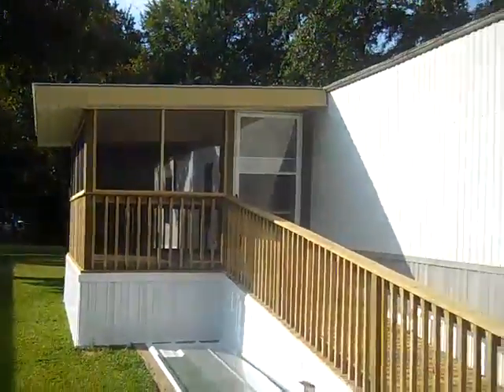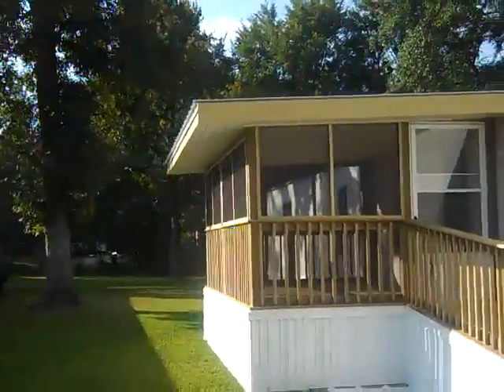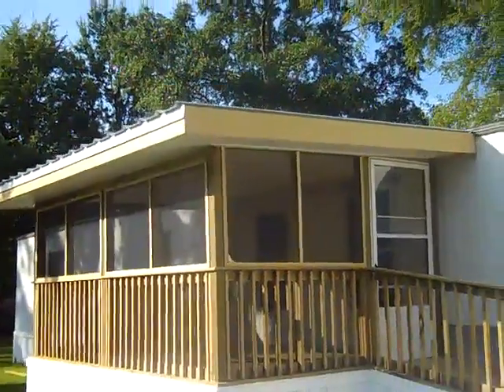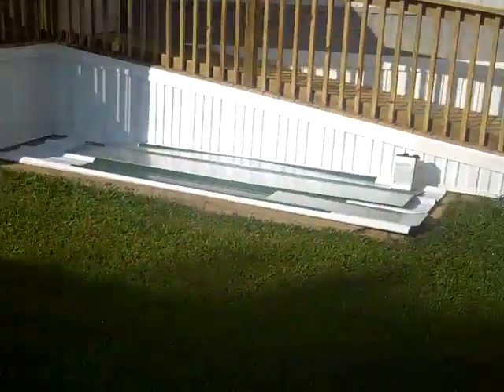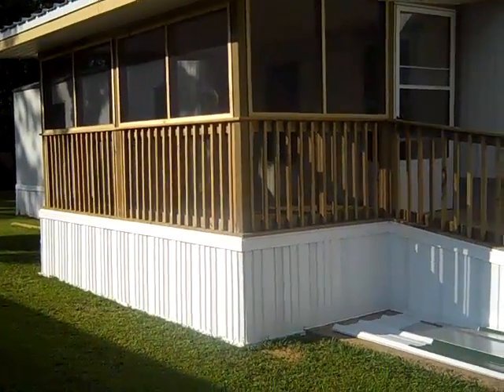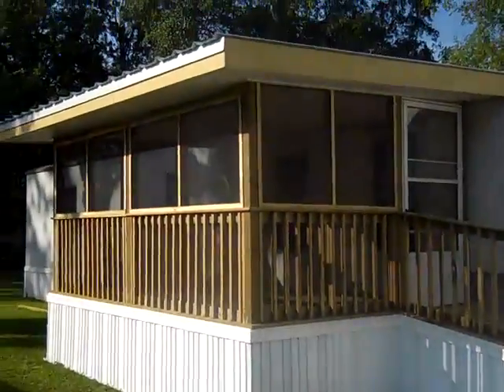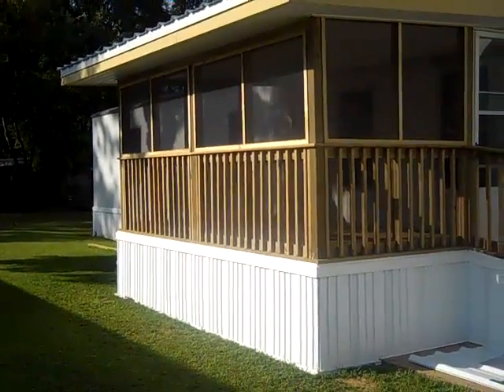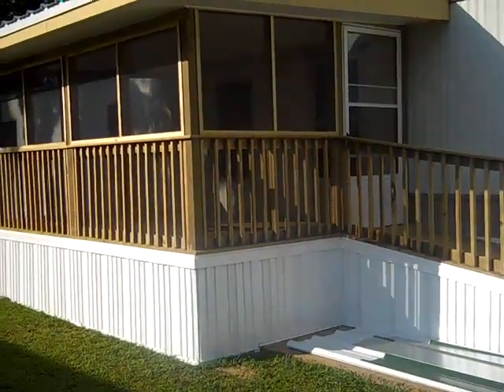deck with screen porch | 601 212 5433 | deck with ramp Jackson Ms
Construction of an 24 x 12 deck adjoining a nice double wide in Florence Ms. Standard construction practices were employed except for the metal roofing which was installed using hurricane clips. call us for any of your needs or just to talk ...thanks
build a deck Jackson Ms, deck construction Jackson Ms, deck contractors Jackson Ms, custom deck with ramp Jackson Ms